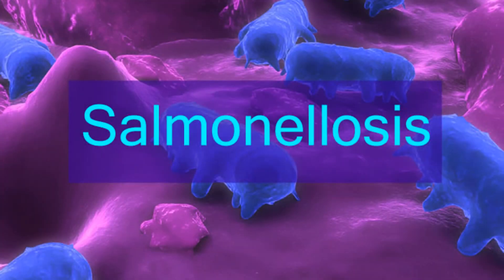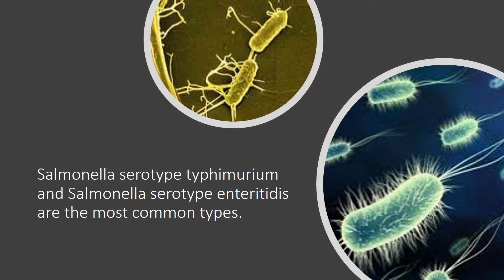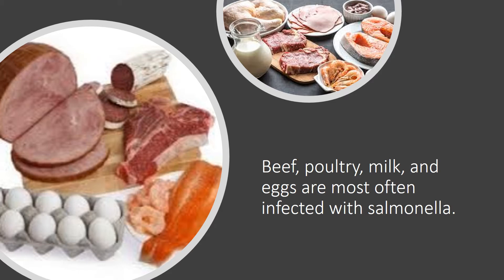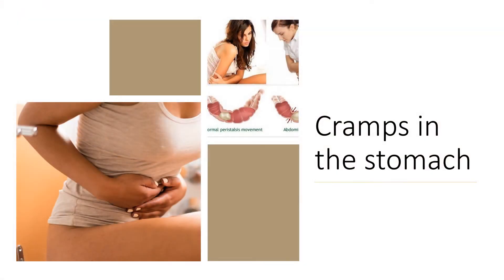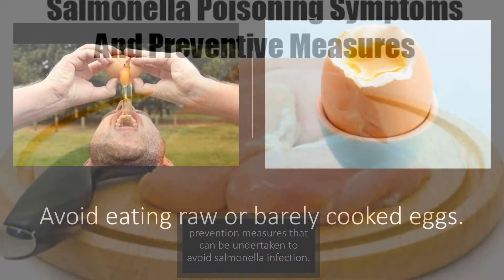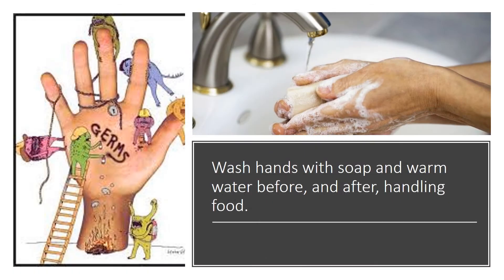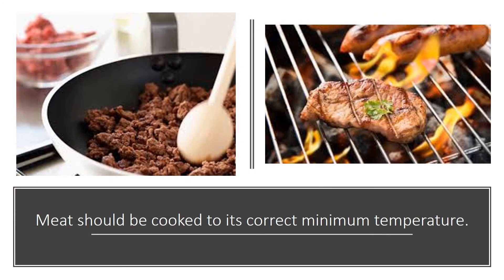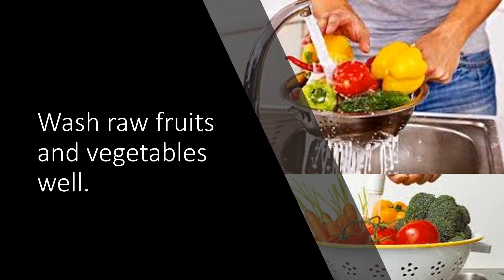What is Salmonellosis?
Salmonellosis is the food poisoning caused by the Salmonella enterica bacterium.
This is mostly caused by eating food contaminated by salmonella.